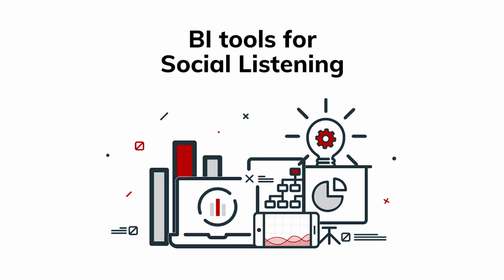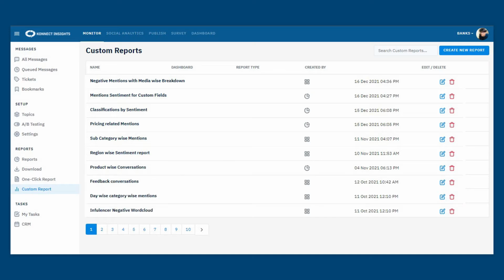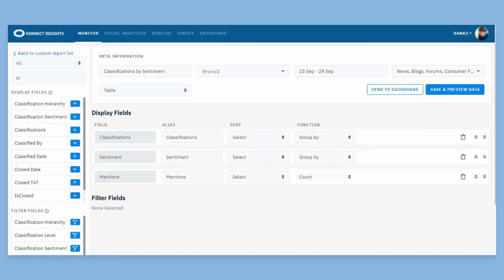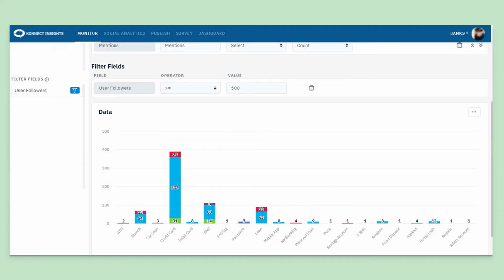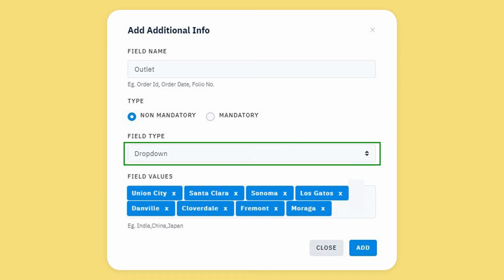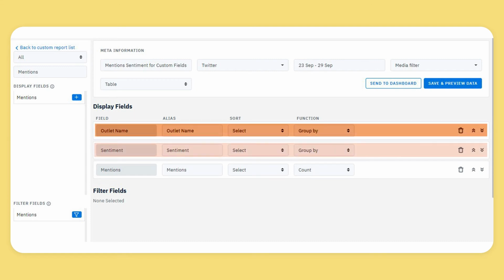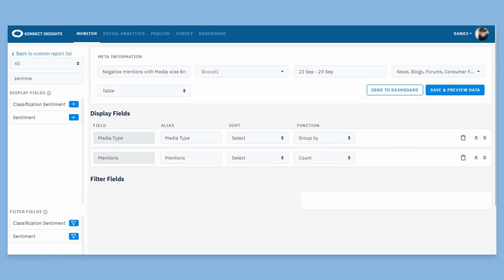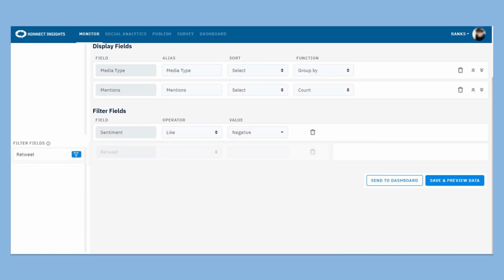BI Tools - Konnect Insights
In the Listening module of Konnect Insights you get loads of ready made reports that tell you a story of how your brand is perceived online. Data from various platforms is presented in many different dashboards such as Share of Voice, Sentiment, Media Type, Classifications and many more. And many more filters can also be applied

However, there are times when you want to create your own custom reports by defining columns and filters.

For these different types of reporting use-cases, the BI tools for Listening comes handy.